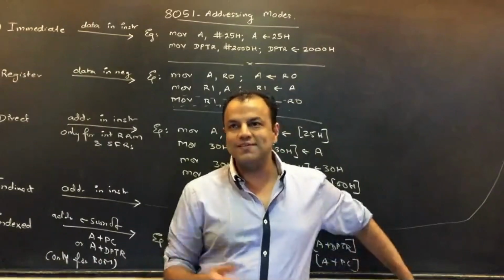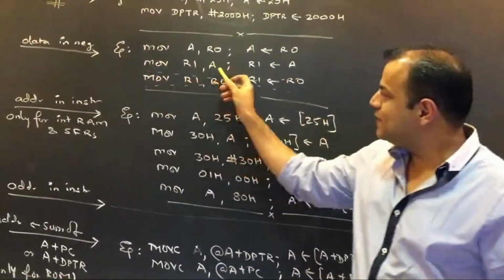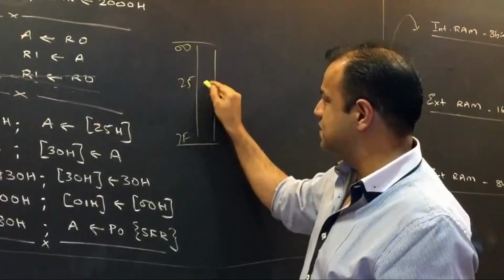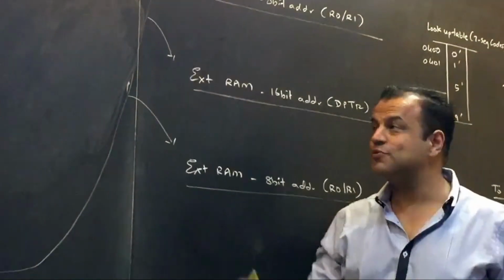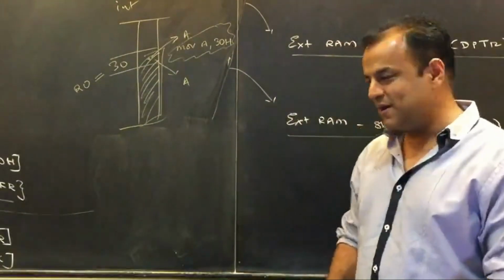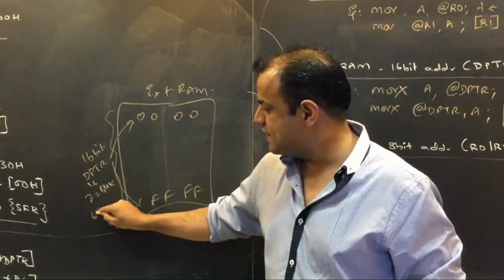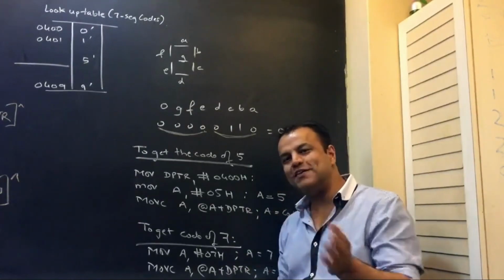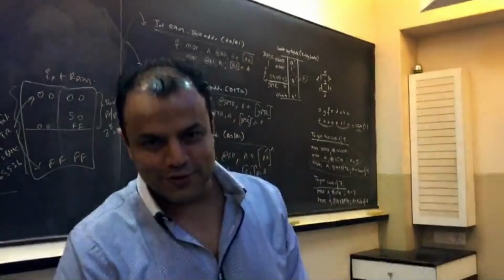07 | Addressing Modes